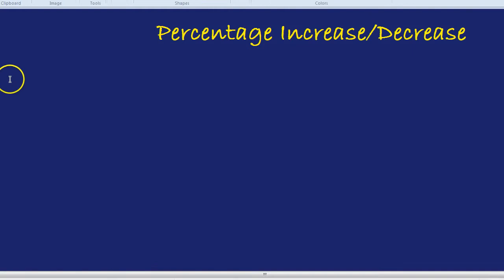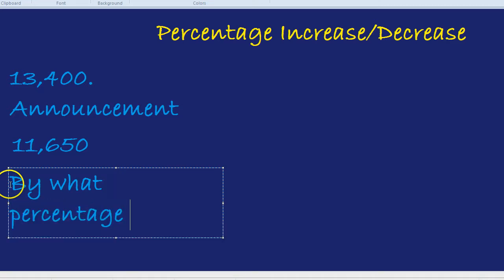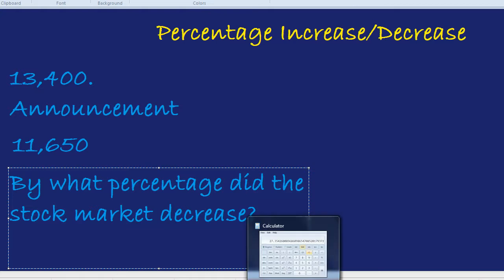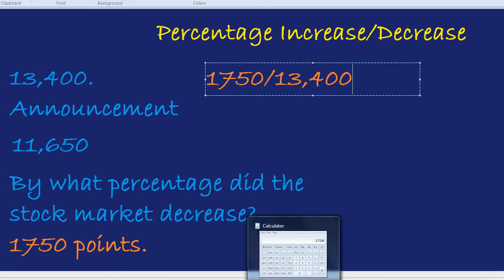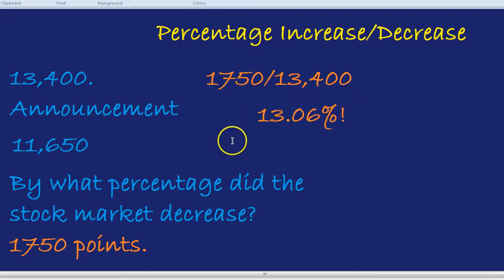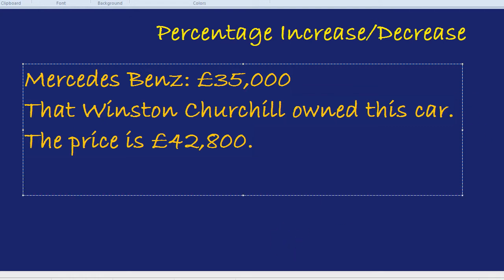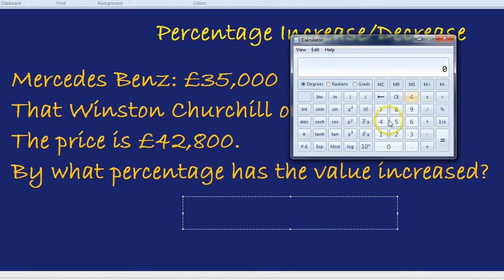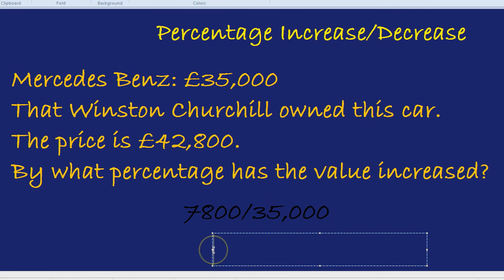Percentage Increase/Decrease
How to convert an increase or decrease by a certain amount into a percentage. Useful to know, lots of lovely marks.